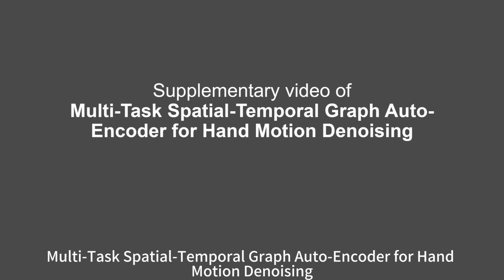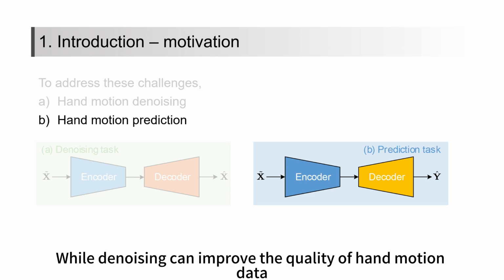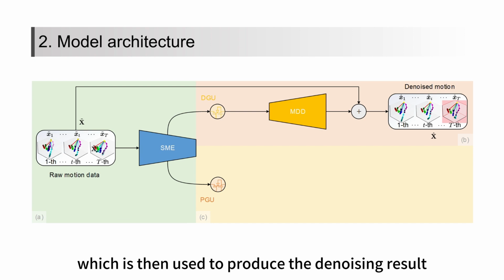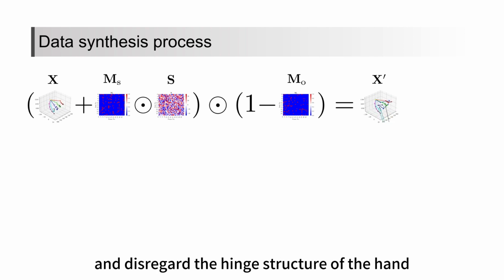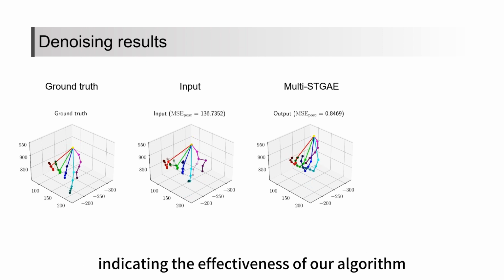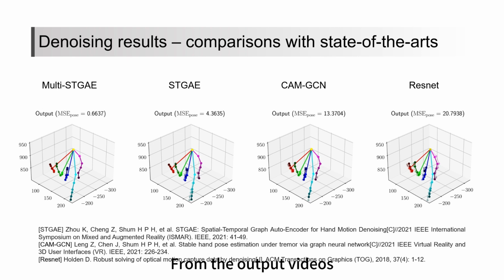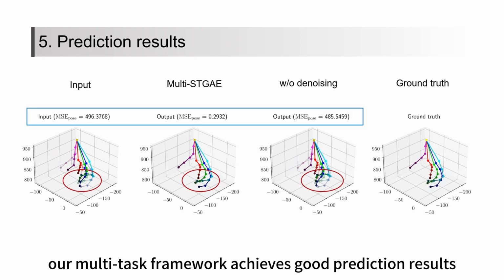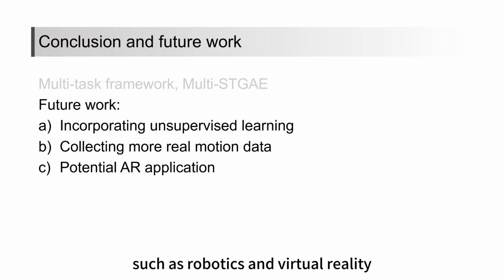TVCG 2024 - Multi-Task Spatial-Temporal Graph Auto-Encoder for Hand Motion Denoising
Multi-Task Spatial-Temporal Graph Auto-Encoder for Hand Motion Denoising

IEEE Transactions on Visualization and Computer Graphics (TVCG), 2024
Kanglei Zhou, Hubert P. H. Shum, Frederick W. B. Li and Xiaohui Liang

In many human-computer interaction applications, fast and accurate hand tracking is necessary for an immersive experience.  However, raw hand motion data can be flawed due to issues such as joint occlusions and high-frequency noise, hindering the interaction.  Using only current motion for interaction can lead to lag, so predicting future movement is crucial for a faster response.  Our solution is the Multi-task Spatial-Temporal Graph Auto-Encoder (Multi-STGAE), a model that accurately denoises and predicts hand motion by exploiting the inter-dependency of both tasks. The model ensures a stable and accurate prediction through denoising while maintaining motion dynamics to avoid over-smoothed motion and alleviate time delays through prediction. A gate mechanism is integrated to prevent negative transfer between tasks and further boost multi-task performance.  Multi-STGAE also includes a spatial-temporal graph autoencoder block, which models hand structures and motion coherence through graph convolutional networks, reducing noise while preserving hand physiology. Additionally, we design a novel hand partition strategy and hand bone loss to improve natural hand motion generation. We validate the effectiveness of our proposed method by contributing two large-scale datasets with a data corruption algorithm based on two benchmark datasets. To evaluate the natural characteristics of the denoised and predicted hand motion, we propose two structural metrics.  Experimental results show that our method outperforms the state-of-the-art, showcasing how the multi-task framework enables mutual benefits between denoising and prediction.